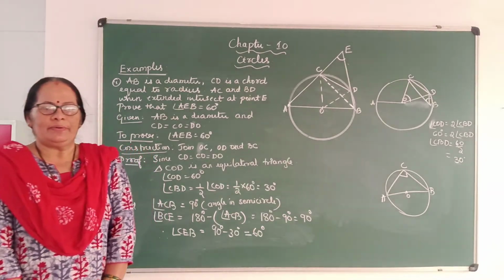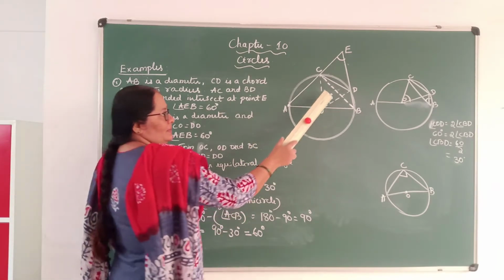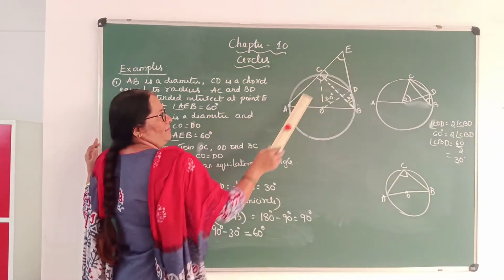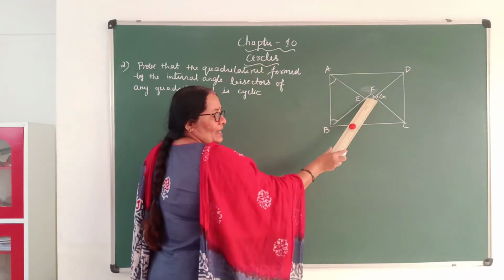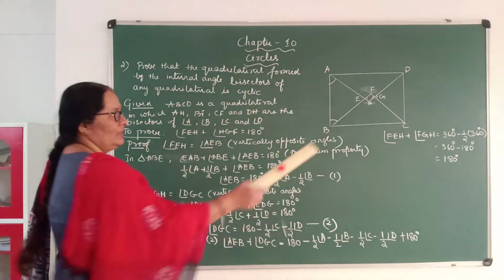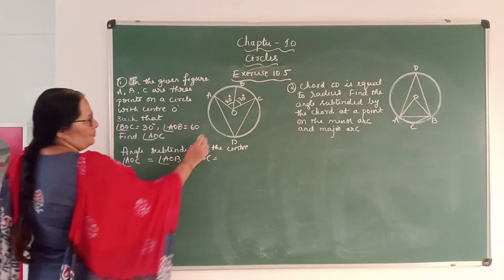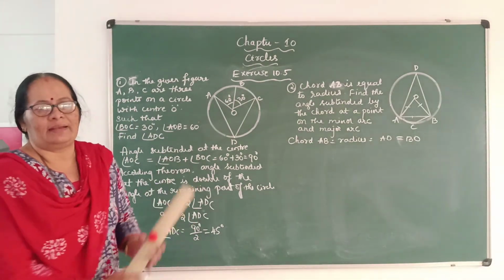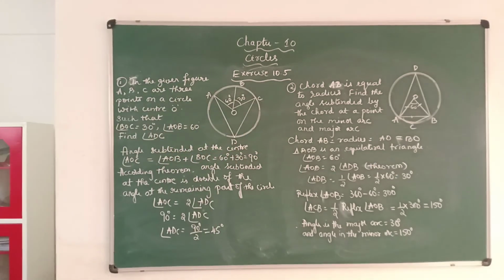Chapter 10 - Circles Part - 10